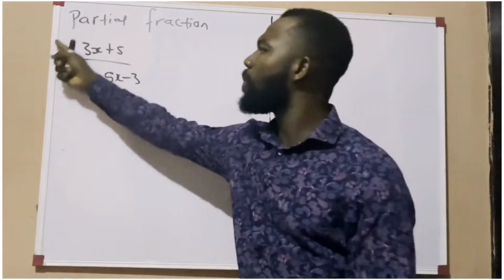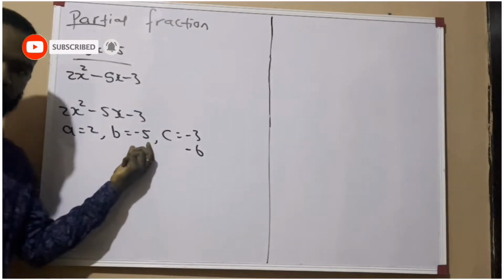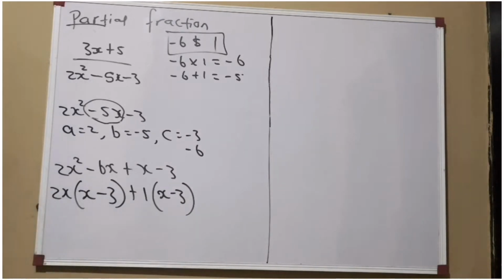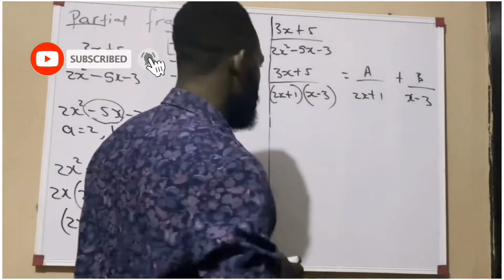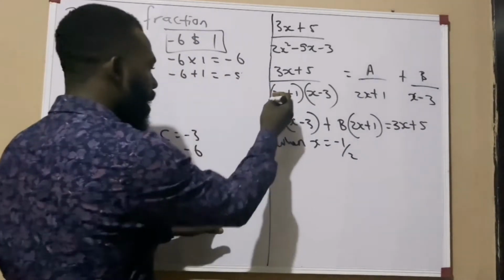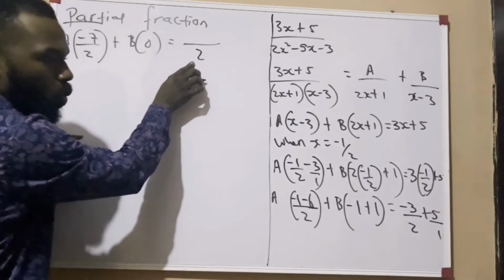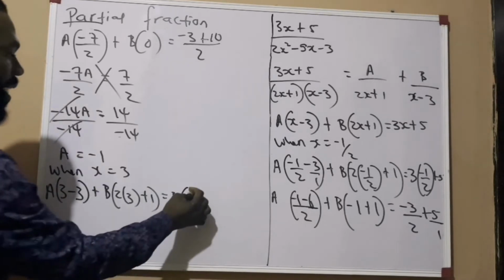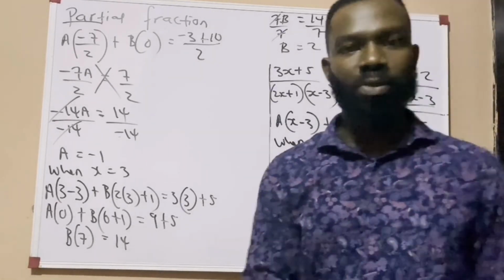Partial Fraction part 2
Understanding The Secrets Behind Partial Fractions.. many tips are reveal.. remember to drop your comment